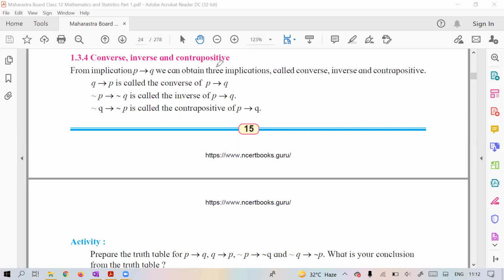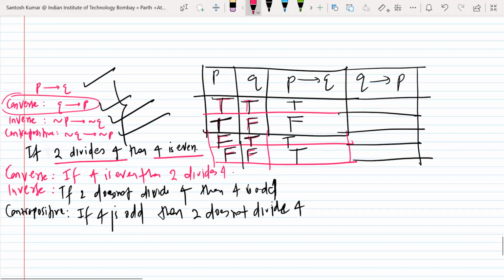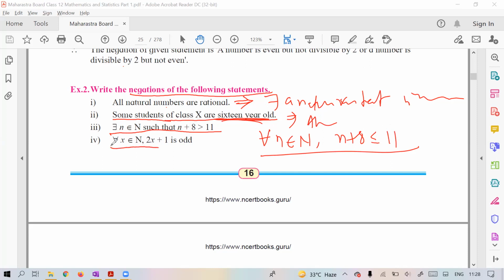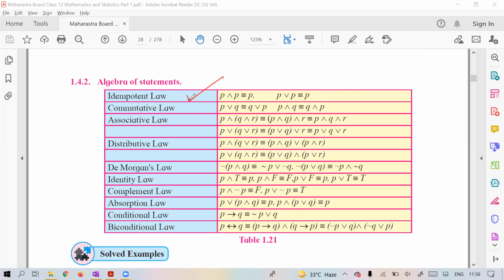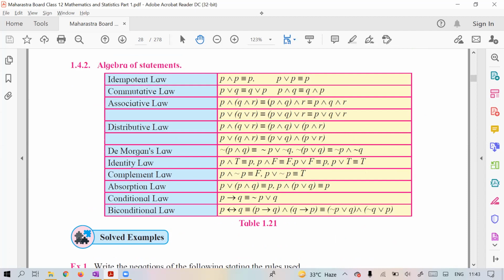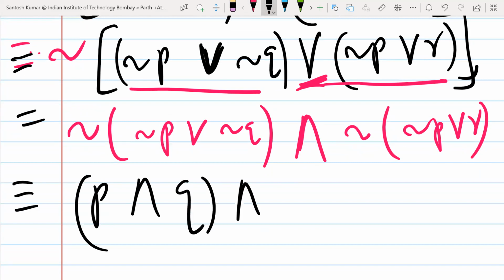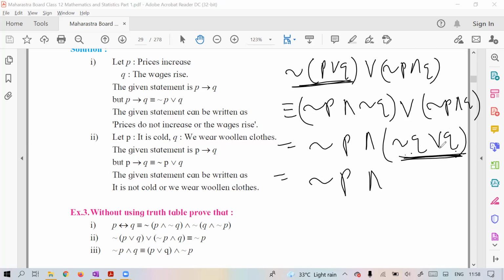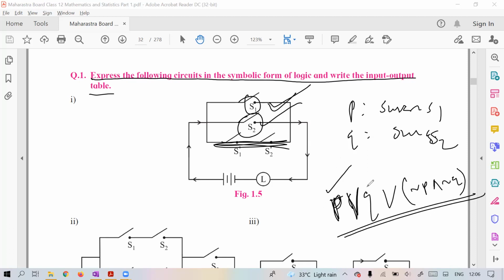IIT JEE | Algebra of Logical statements | Lecture-5 | Mathematical Reasoning| Mathstats